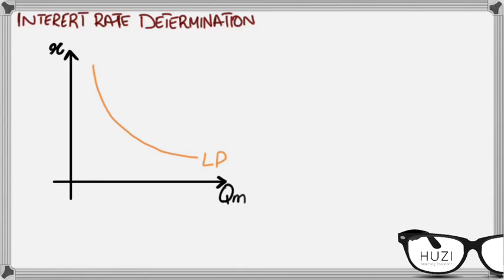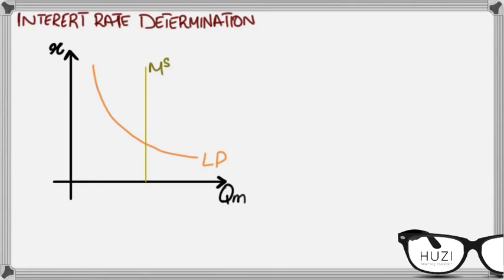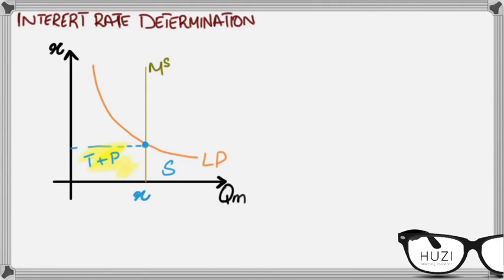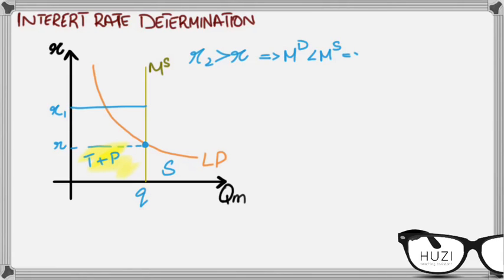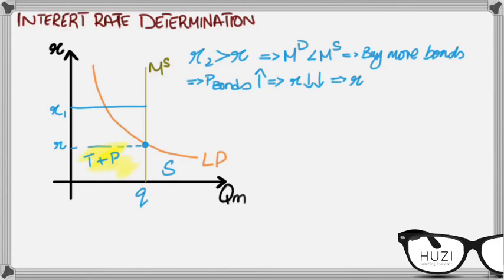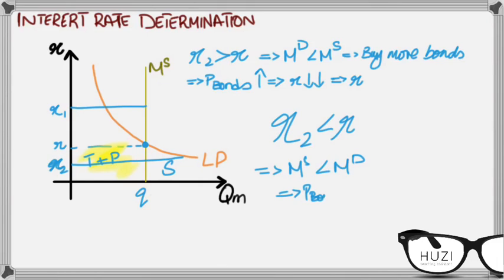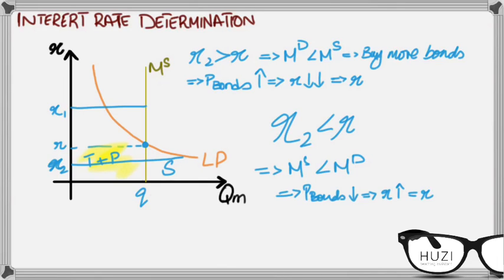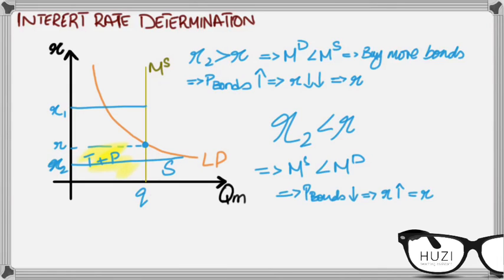A2 Level Econ: Money 2.7 - Interest Rate Determination Through LP Theory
Detailed explanation of how interest rates are determined using liquidity preference theory.